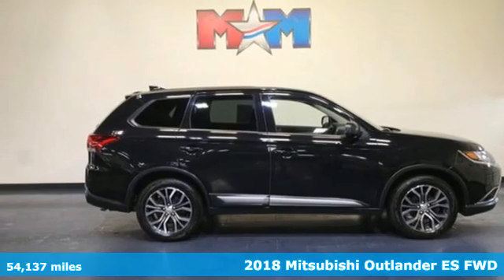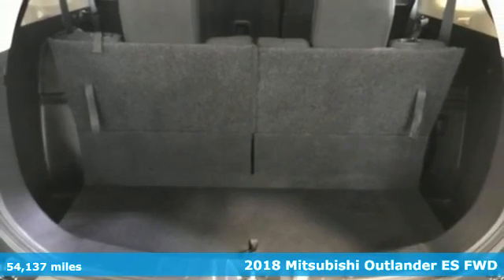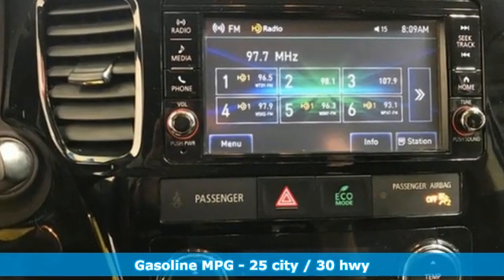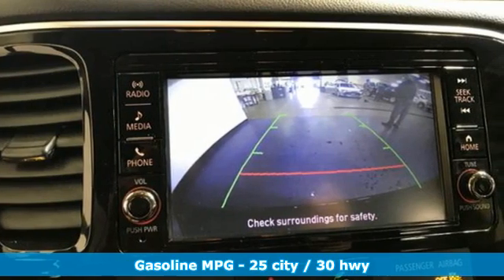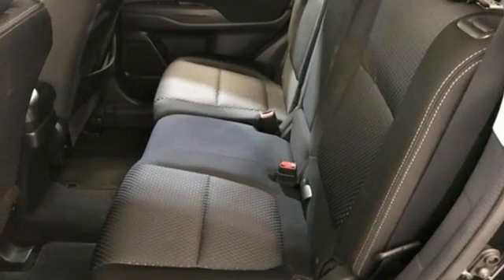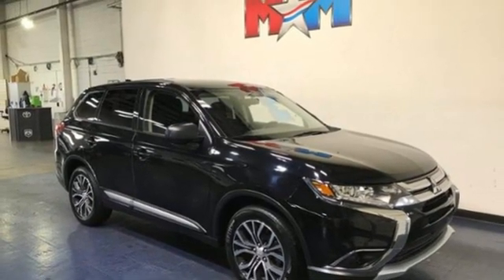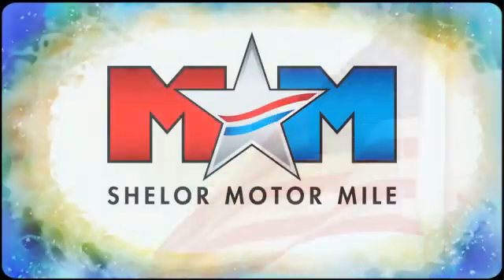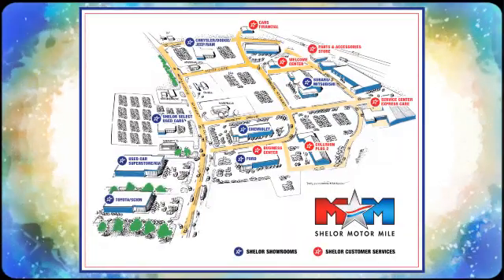Used 2018 Mitsubishi Outlander Christiansburg VA Blacksburg, VA X58137 - SOLD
Year: 2018
Make: Mitsubishi
Model: Outlander
Trim: Sport Utility
Engine: 2.4L 4 Cylinder Engine
Transmission: CVT Transmission
Color: Labrador Black Metallic
Interior: Black
Mileage: 54137
Stock #: X58137
VIN: JA4AD2A3XJJ005970
EPA 30 MPG Hwy/25 MPG City! Very Good Conditon. Labrador Black Metallic exterior and Black interior, ES trim. Third Row Seat, Bluetooth, Dual Zone A/C, iPod/MP3 Input, Aluminum Wheels, Back-Up Camera. SEE MORE!br /br /KEY FEATURES INCLUDEbr /Third Row Seat, Back-Up Camera, iPod/MP3 Input, Bluetooth, Aluminum Wheels, Dual Zone A/C MP3 Player, Privacy Glass, Keyless Entry, Child Safety Locks, Steering Wheel Controls. Mitsubishi ES with Labrador Black Metallic exterior and Black interior features a 4 Cylinder Engine with 166 HP at 6000 RPM*. br /br /VEHICLE REVIEWSbr /Edmunds.com explains The steering has a natural feel. It turns in quickly enough that you can have some fun on a back road, yet the effort is appropriately light for around-town driving. It's easy to keep the Outlander steered straight on the highway.. Great Gas Mileage: 30 MPG Hwy. AutoCheck One Owner br /br /MORE ABOUT USbr /At Shelor Motor Mile we have a price and payment to fit any budget. Our big selection means even bigger savings! Need extra spending money? Shelor wants your vehicle, and we're paying top dollar! br /br /Tax DMV Fees & $597 processing fee are not included in vehicle prices shown and must be paid by the purchaser. Vehicle information and equipment is based off standard equipment as decoded from VIN and may vary from vehicle to vehicle.br / Chevrolet Ford Chrysler Dodge Jeep & Ram prices include current factory rebates and incentives some of which may require financing through the manufacturer and/or the customer must own/trade a certain make of vehicle. Residency restrictions apply see dealer for details and restrictions. All pricing and details are believed to be accurate but we do not warrant or guarantee such accuracy. The prices shown above may vary from region to region as will incentives and are subject to change.